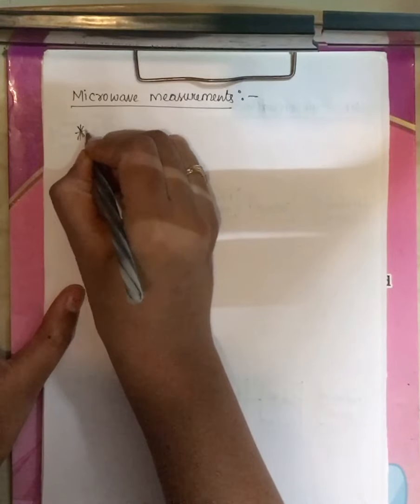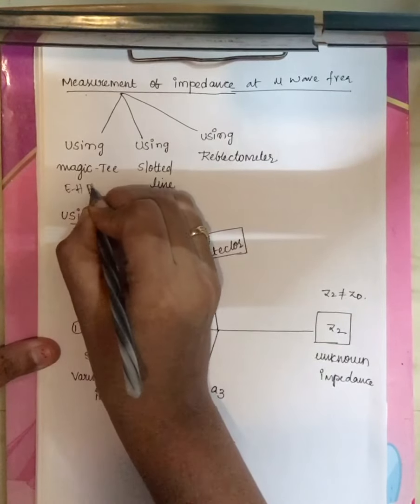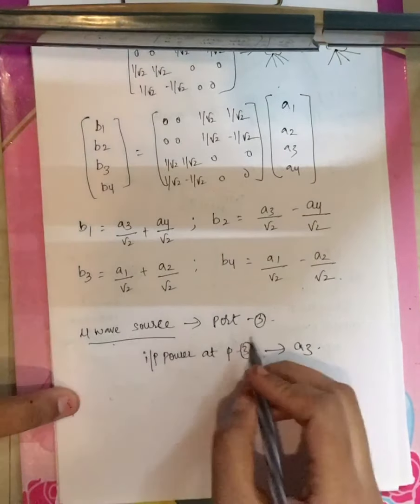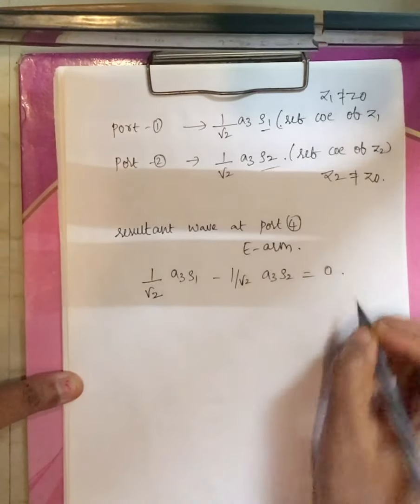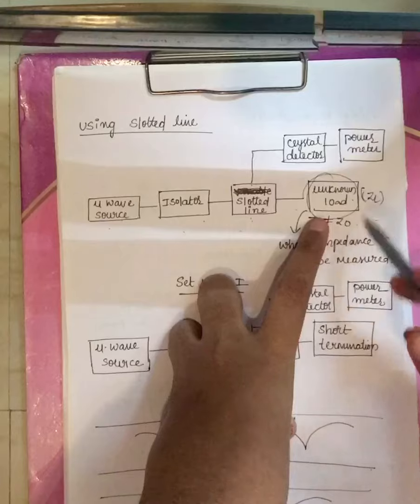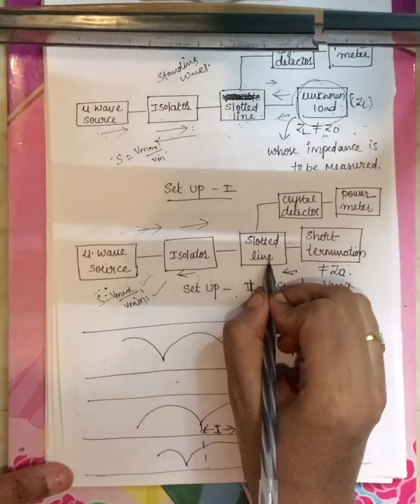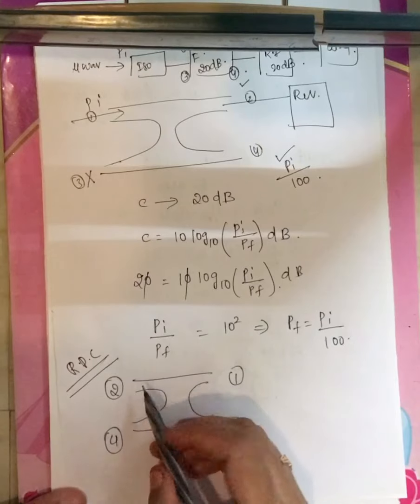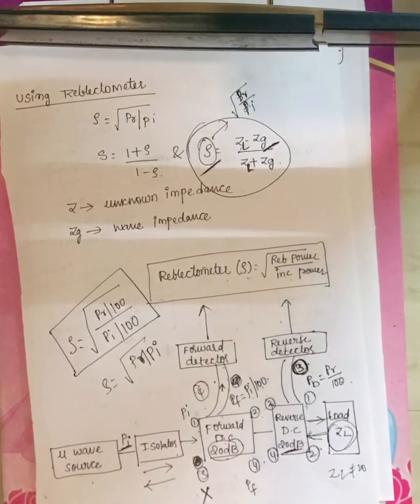Introduction to Microwave measurements —————Impedance measurement